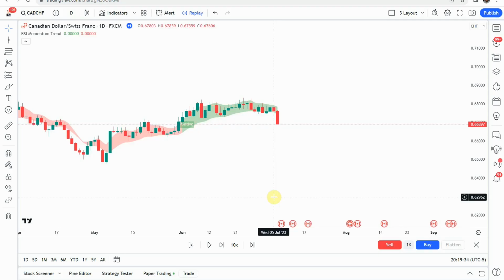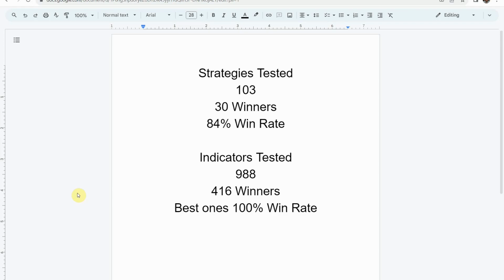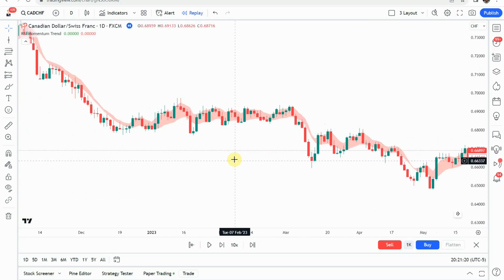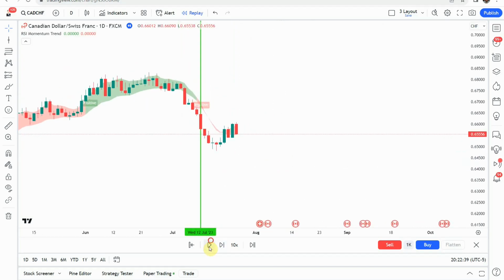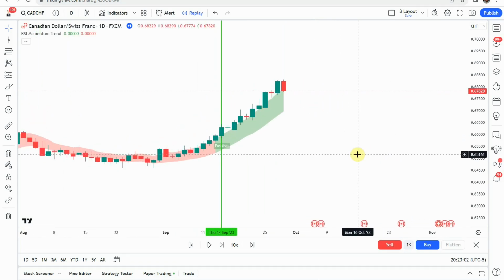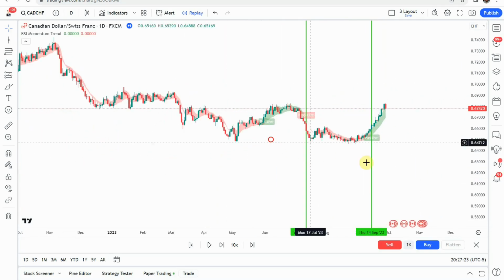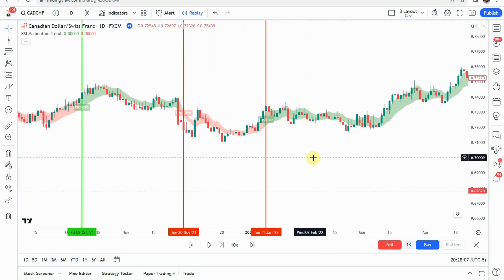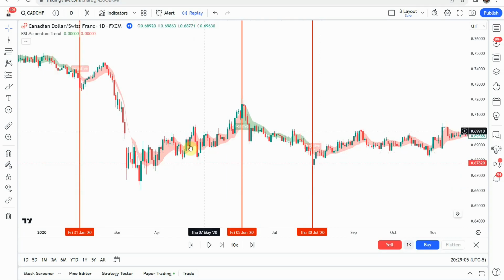New Momentum indicator : Strong Buy Sell Signals 100X Better Than RSI :100% Accurate??? RSI Momentum